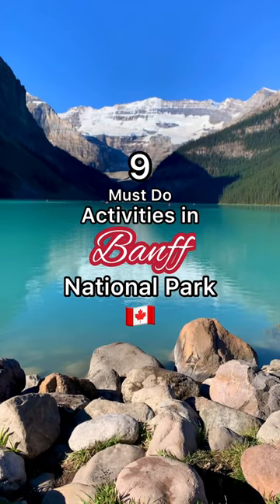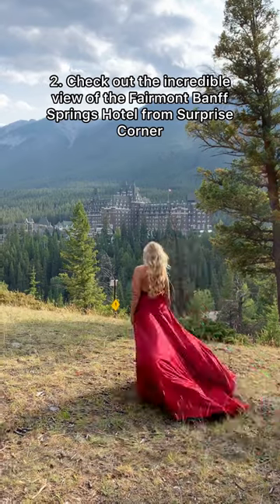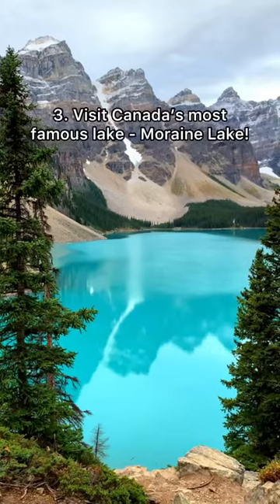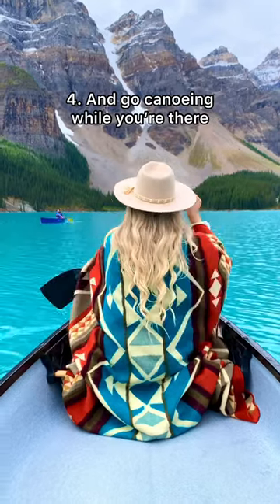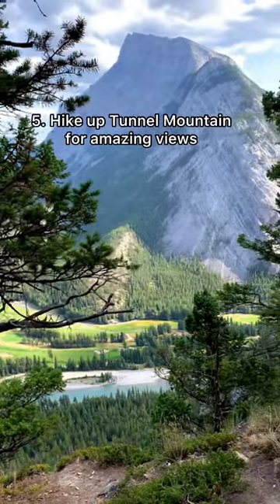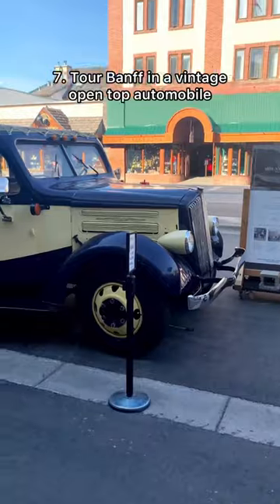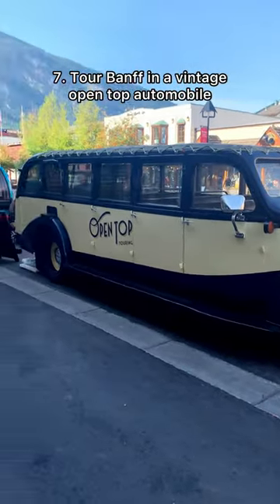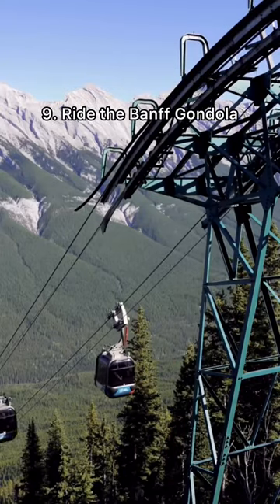9 Must Do Activities in Banff National Park!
9 Must Do Activities in Banff National Park! 🏔🍁

Banff National Park is such a beautiful place and easily one of the most famous parks in Canada! If you’re planning a visit to Banff here’s some must do activities to add to your Banff itinerary:

1. Visit Lake Louise
2. Check out the incredible view of the Fairmont Banff Springs from Surprise Corner
3. Visit Canada’s most famous lake - Moraine Lake!
4. And go canoeing while you’re there
5. Hike up Tunnel Mountain for amazing views
6. Take the Lake Minnewanka Cruise and learn all about the sunken City hidden beneath the surface
7. Tour Banff in a vintage open top automobile
8. Have a coffee while you watch the sunrise at Two Jack Lake
9. Ride the Banff Gondola

Head to the link in the comments for my full guide on the best 50 things to do in Banff National Park! 🍁